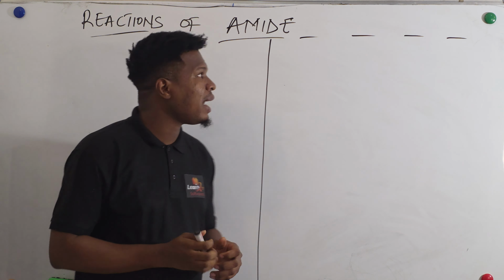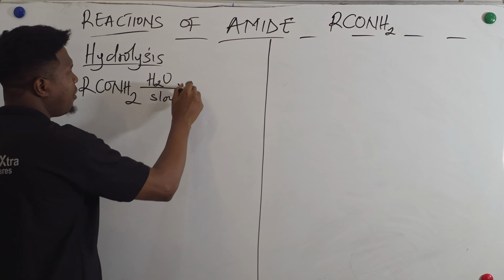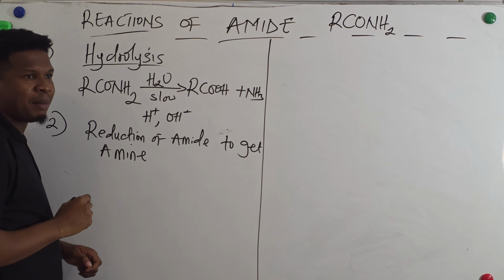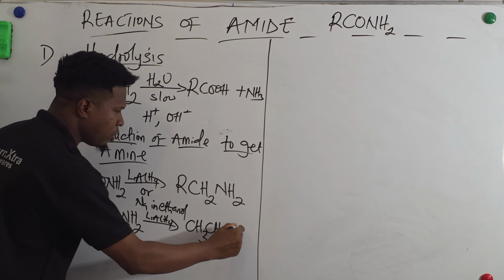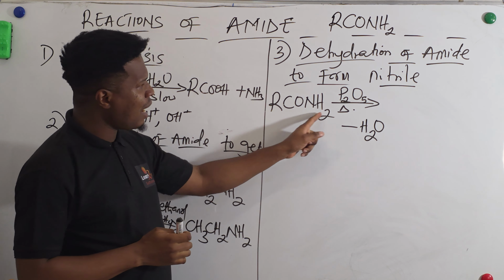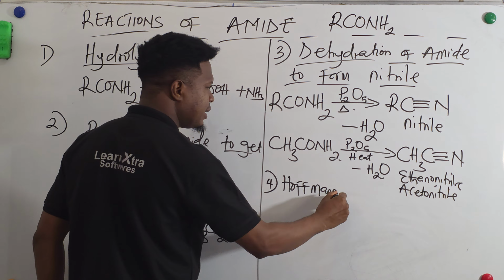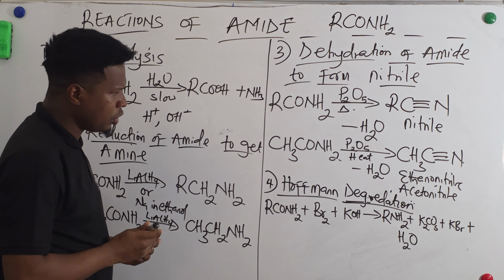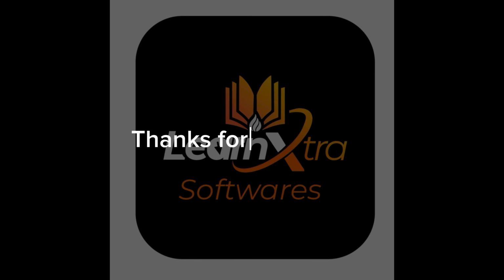REACTIONS OF AMIDES